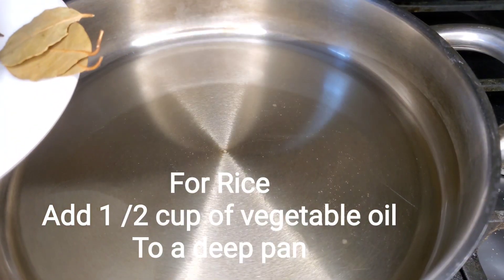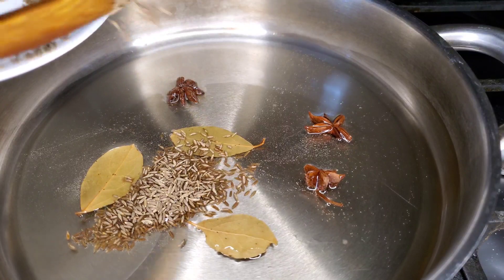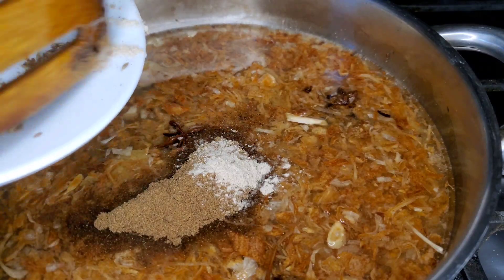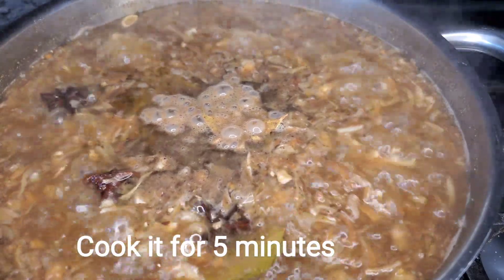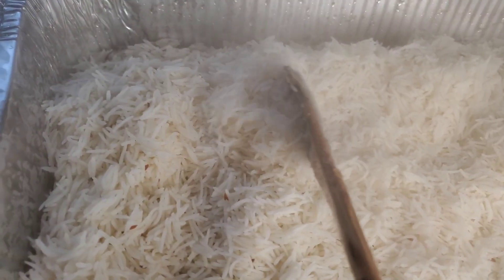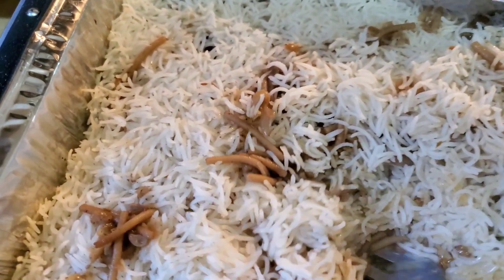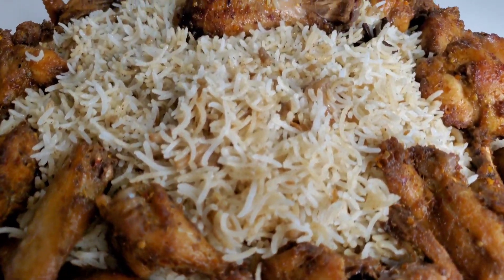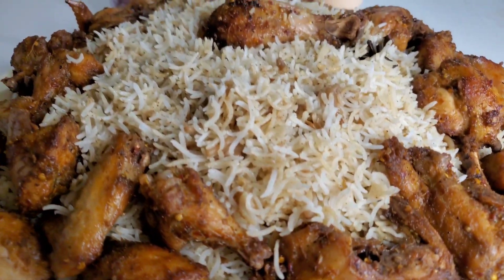Dinner platter just in 30 minutes/Rice and chicken